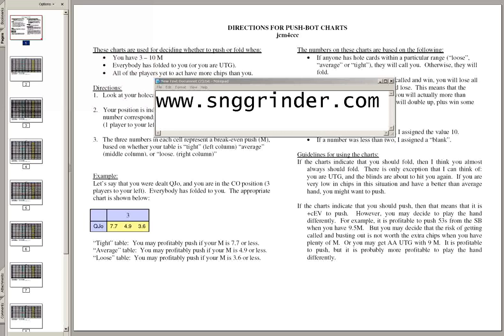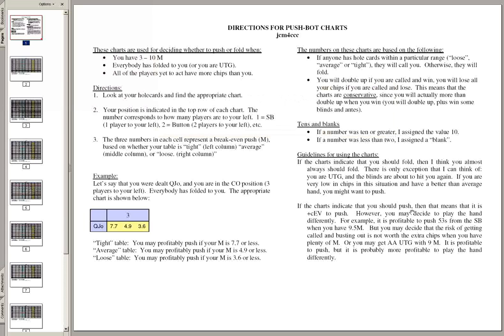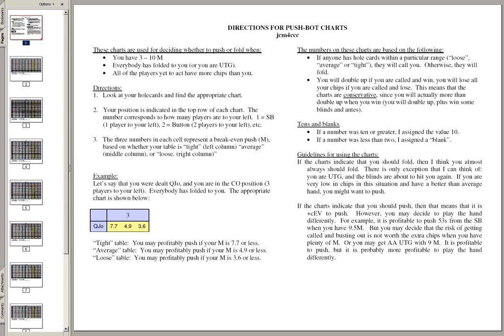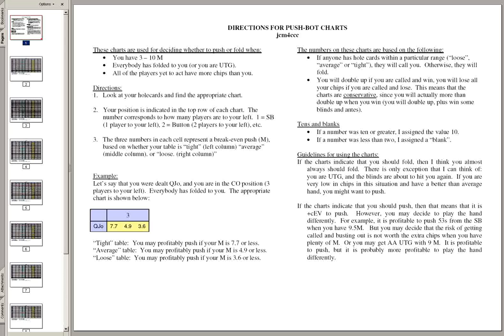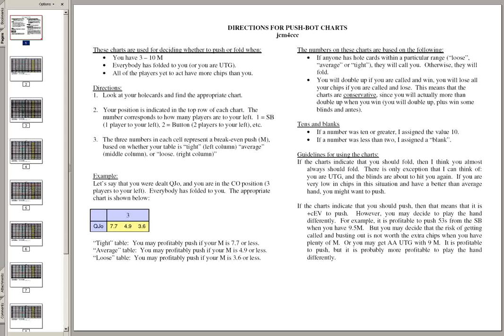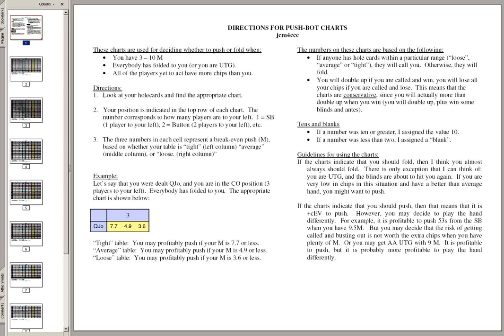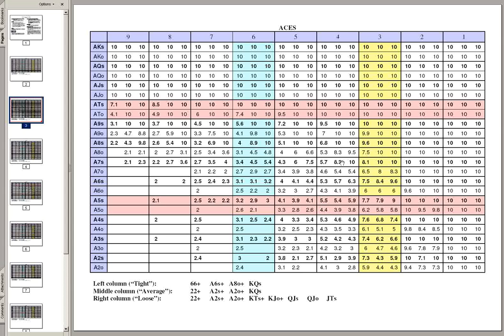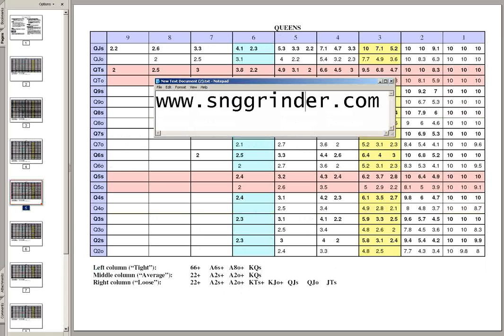Online Poker Strategy Guide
Instruction video on how to use a Pushbot chart to play online poker tournaments.
Sorry about the sound.  It was fine before I uploaded it to youtube.  I'm working on fixing it for a new video.